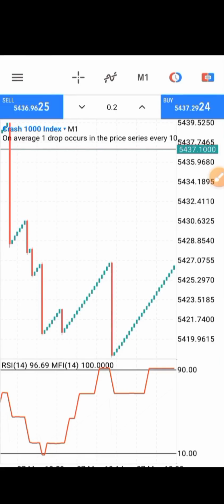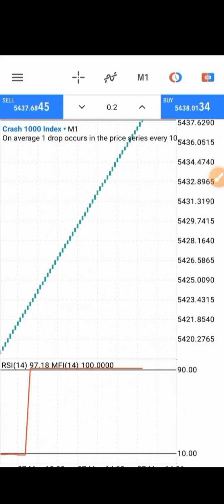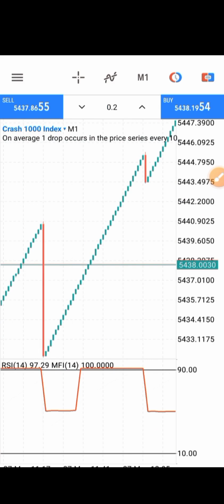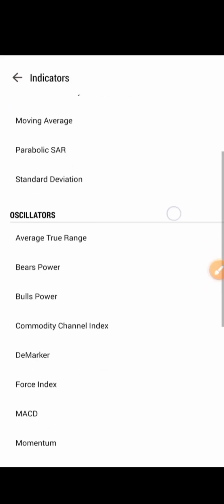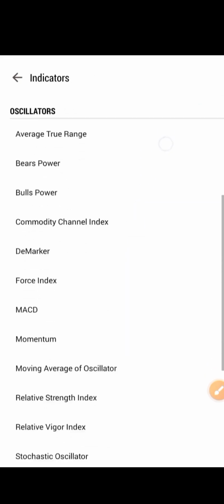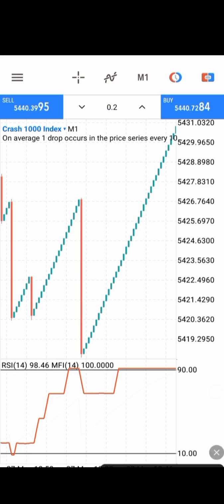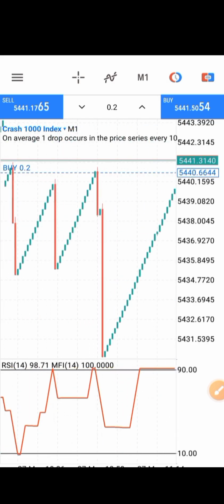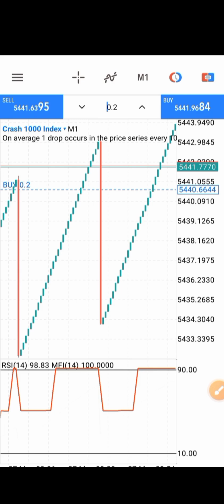How to make money trading Boom and Crash Eps.3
This is How to make money trading Boom and Crash Eps3

Trade Responsible.